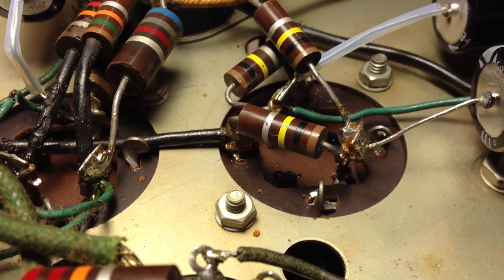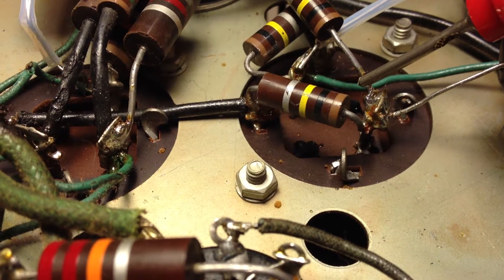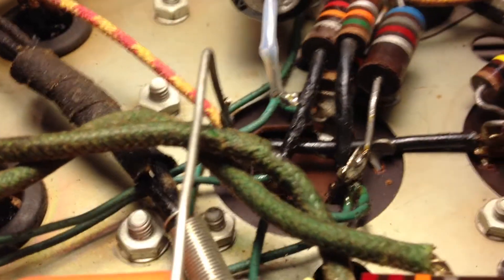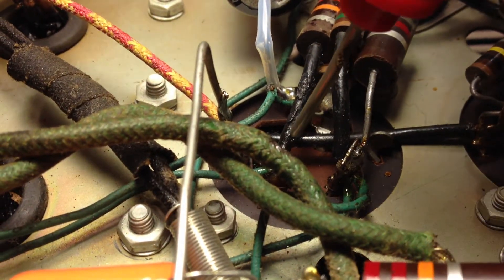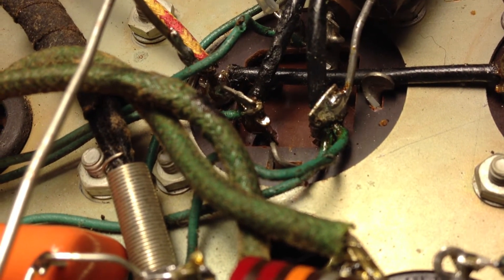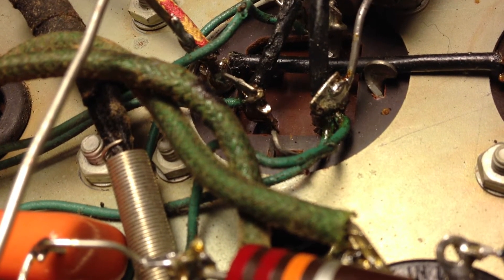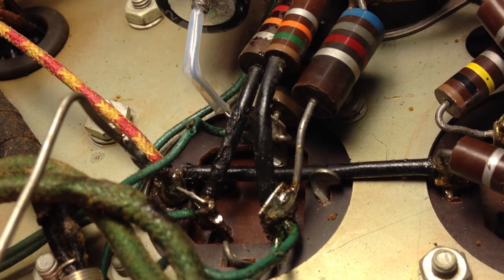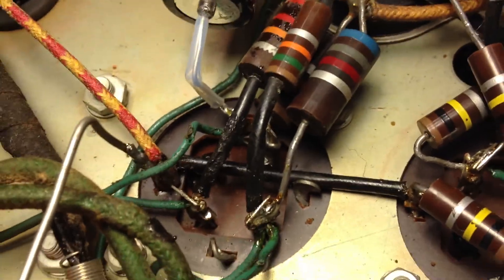Heathkit W-5M update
Capacitor in B+ likely shorted to ground now. Amp has very weak sound, schematic showing this cap is in the next video I will be posting.